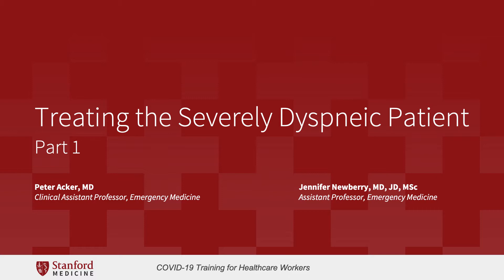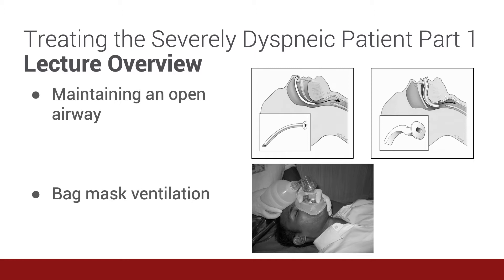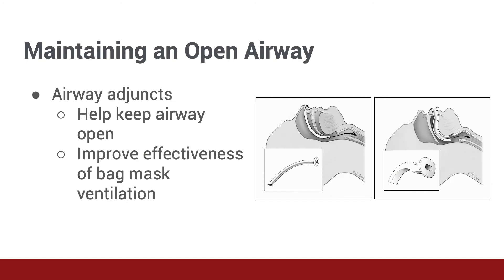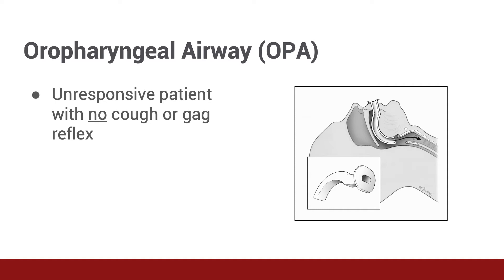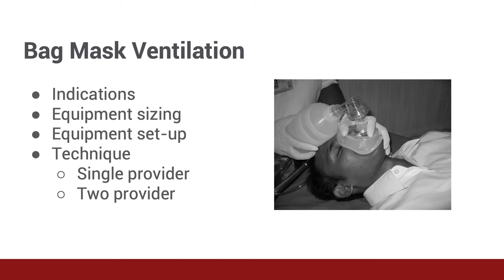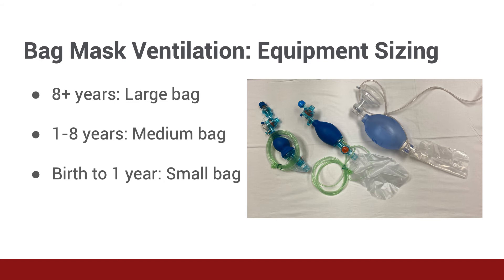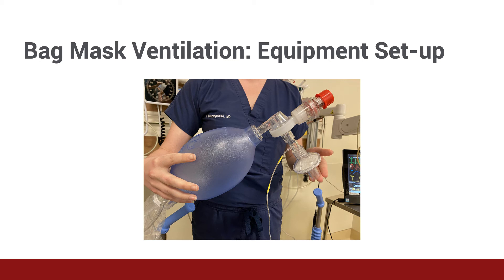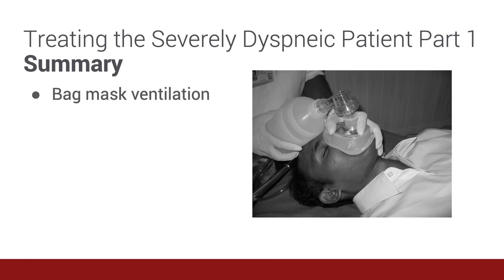Treating the Severely Dyspneic COVID-19 Patient – Part 1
Treating the Severely Dyspneic Patient – Part 1
P. Acker, MD

LEARNING OBJECTIVES
At the end of this lecture, the learner will be able to:
1. Identify patients who would benefit from placement of an airway adjunct
2. Correctly size and place oropharyngeal and nasopharyngeal airways
3. Recognize patients who require respiratory support via bag mask ventilation
4. Effectively perform bag mask ventilation